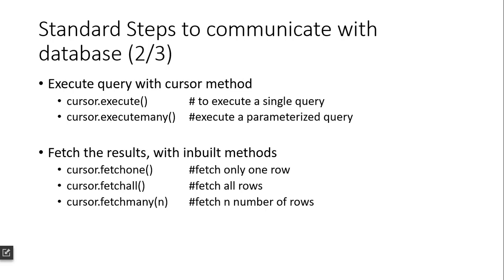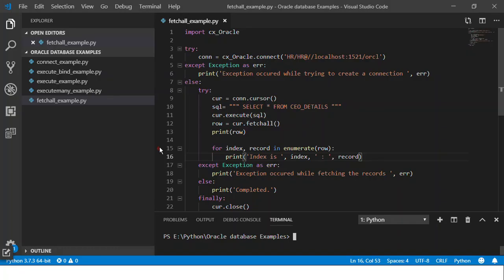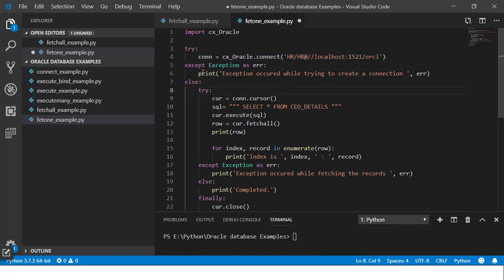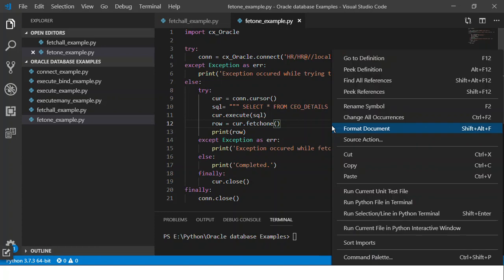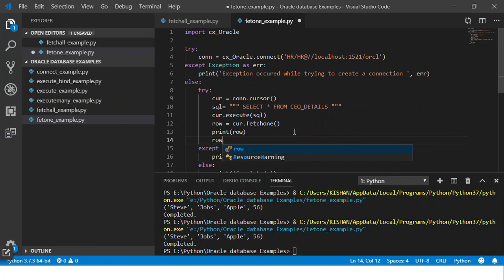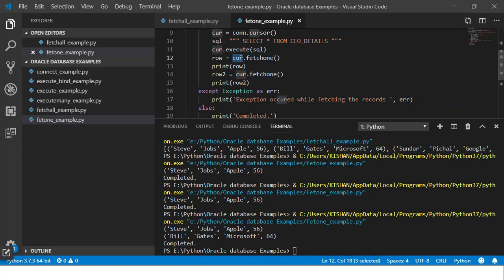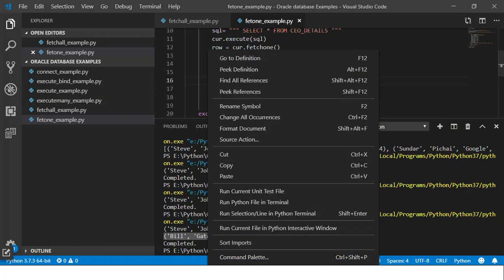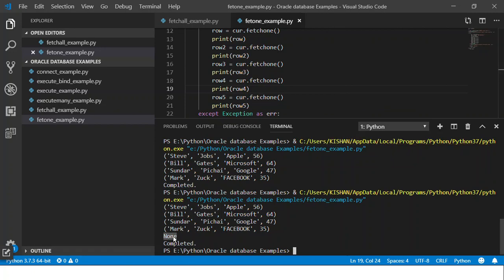Python programming | Select or get data from table using python | Extract data from table | Part - 2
This is the sixth video of Database programming with Python video tutorial series. In this video, we will see how to connect to the Oracle database using the cx_oracle package and fetch one record or data at a time from the table using the fetchone method. The table has been created in the second video of the tutorial series.

fetchone() will return a single record that will be available with the cursor, basically, all the data that the select statement would have fetched will be stored with the cursor, and you can use the fetchone method to one by one get all the data. If no data is available in the cursor and fetchone() is executed, it will return None, meaning no more data is available with the cursor.

fetchone method returns a tuple, each row will be available as a tuple, upon execution.

Steps performed:
Create Connection
Create Cursor
Prepare select statement
Execute select statement with execute()
Fetch first record using the fetchone()
Fetch next record using the fetchone()
close the cursor

The cx_Oracle is a Python extension module that enables access to Oracle Database. It conforms to the Python database API 2.0 specification with a considerable number of additions and a couple of exclusions.

cx_Oracle 7 has been tested with Python version 2.7, and with versions 3.5 through 3.8. You can use cx_Oracle with Oracle 11.2, 12, 18 and 19 client libraries. Oracle's standard client-server version interoperability allows connection to both older and newer databases. For example, Oracle 19c client libraries can connect to Oracle Database 11.2.

Links to all videos related to Database programming with Python
8. Use Bind Variables in the select statement to avoid complicating the query with concatenation operation

Tools used in creating and executing the scripts:
VSCode - Visual Studio Code
SQL Developer